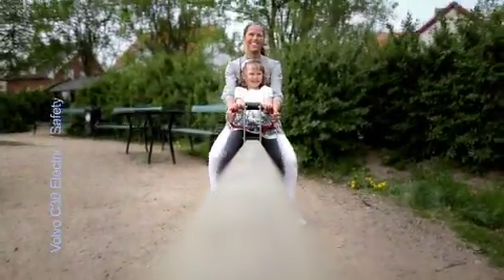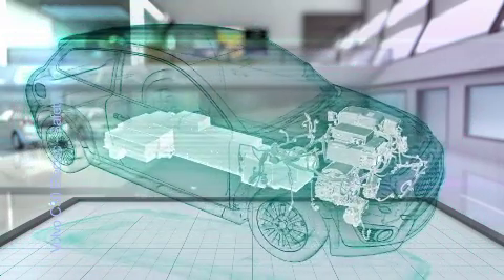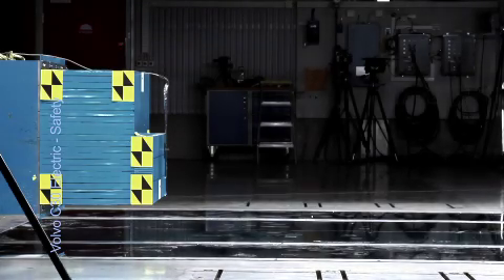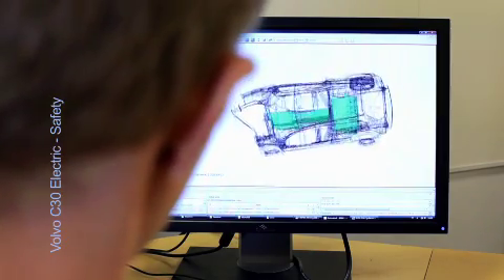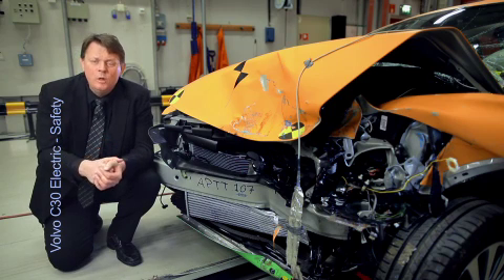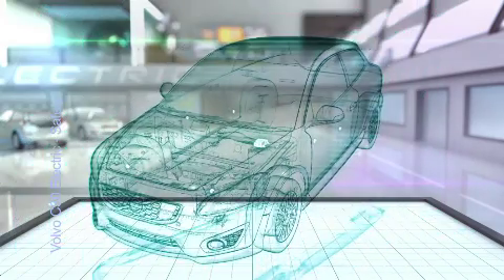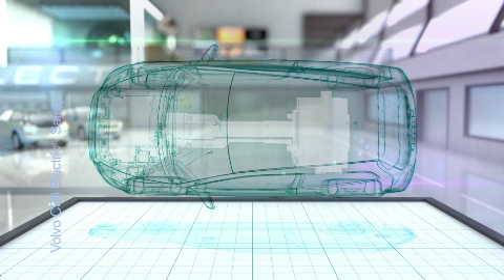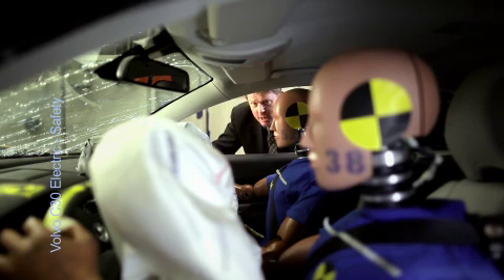07 Safety (Volvo C30 Electric)